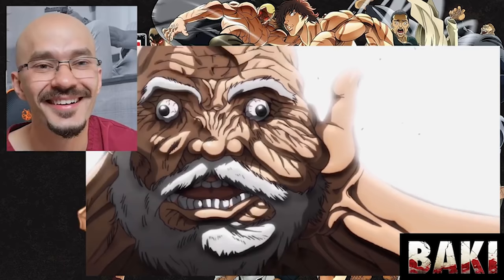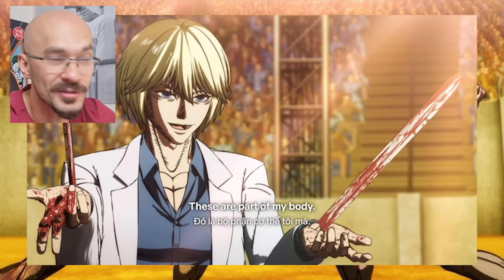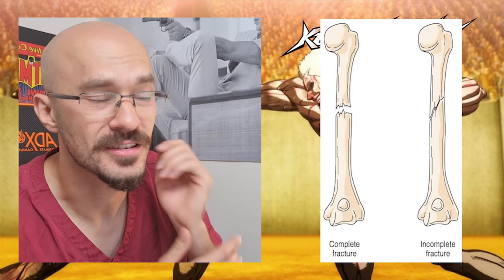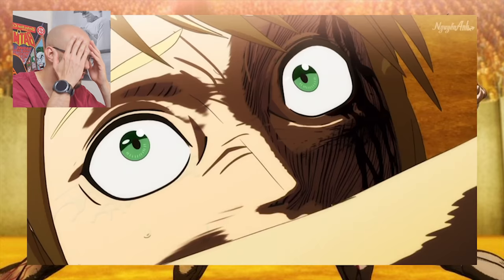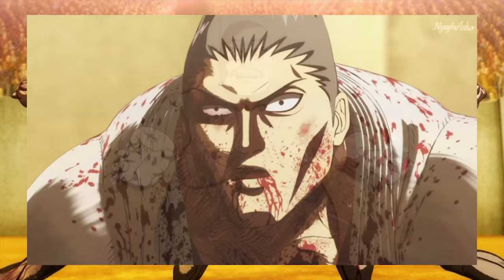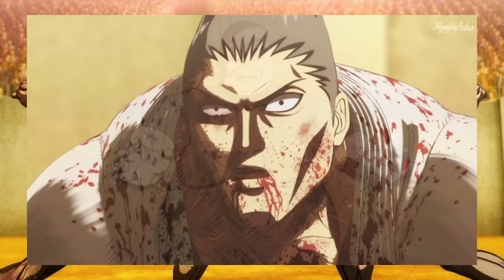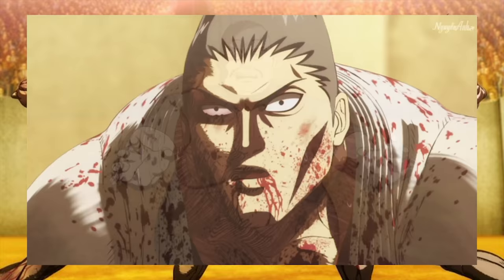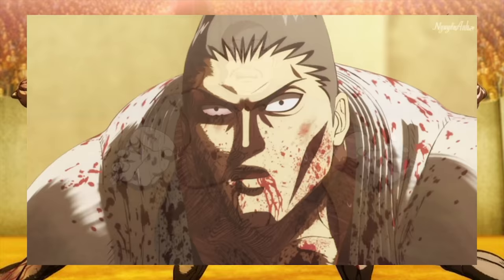DOCTOR breaks down KENGAN ASHURA "Kengan Annihilation Tournament" | FIGHT INJURIES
Hey I'm a Doctor working in the UK and in this video I react and breakdown the fights in the KENGAN ASHURA Anime TV show on Netflix, specifically the fights of the "KENGAN ANNIHILATION TOURNAMENT".
I walk you through the different injuries from Bone fractures to Traumatic brain injury and soo much more.
We also look at some of OHMA TOKITA's fights, his special abilities, his NIKO style fighting techniques and his final fight Ohma tokita vs Raian Kure.

Now this show may not be for everyone as the scenes we look at today are quite graphic, so please be warned.

Now if you liked this video you might want to check out this video where I looked at DOCTOR breaks down BAKI "Raitai Tournament" | FIGHT INJURIES:

KENGAN ASHURA clips 2020 - NETFLIX